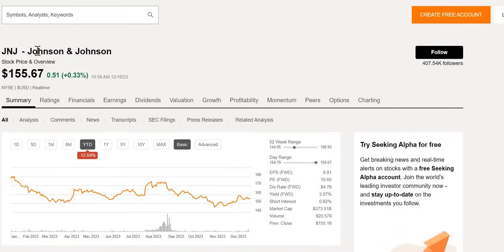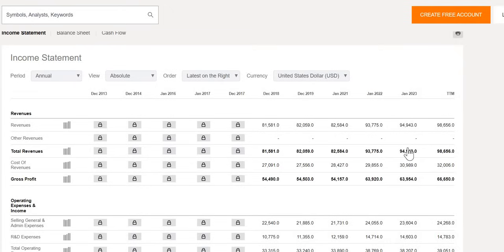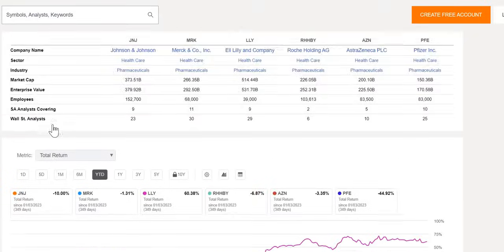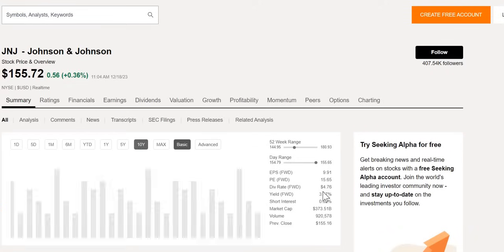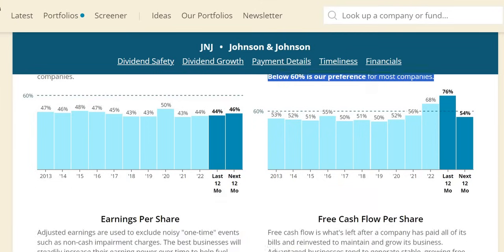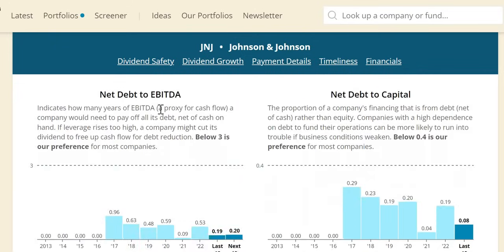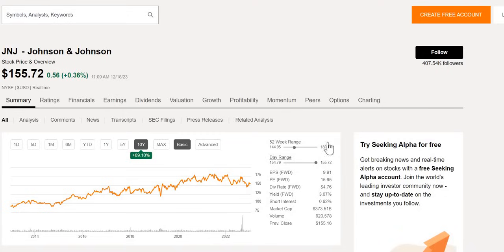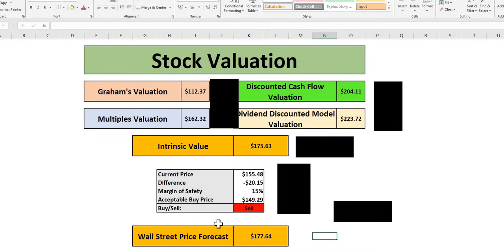Here's Why I've Been Quietly Accumulating Johnson & Johnson Shares! | JNJ Stock Analysis!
If you would like a copy of the Stock Valuation Model then click on the link below where you can grab this now!

In this video we will analyse Johnson & Johnson (JNJ) stock using our 4 valuations methods to get to our intrinsic value. We will then apply a margin of safety to get to our acceptable buy price.

We will also take a look at the dividend safety and other key financial metrics.